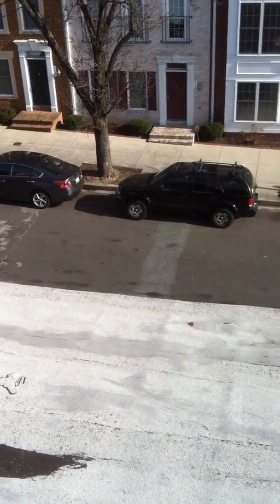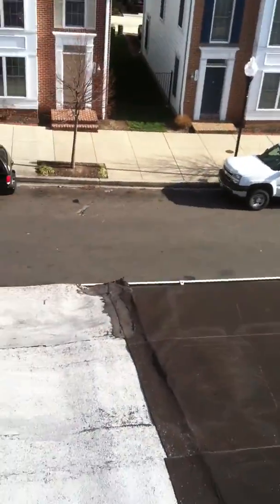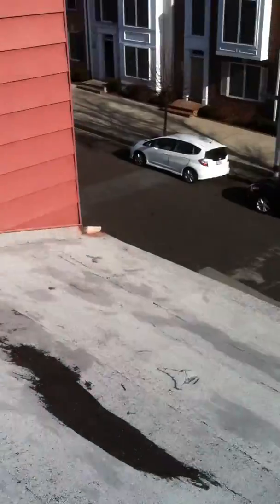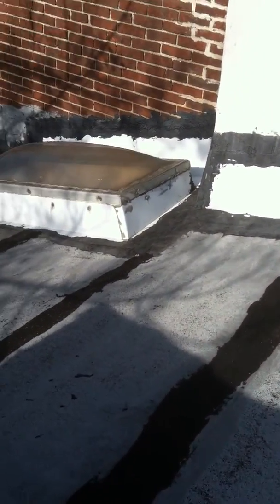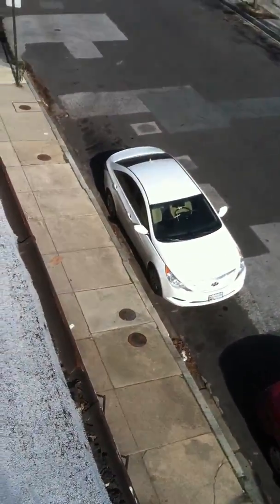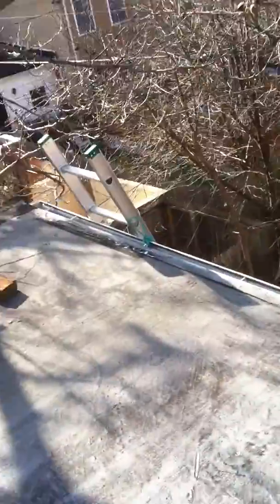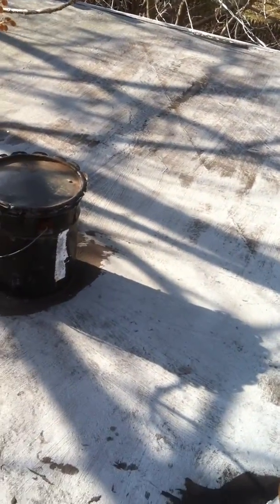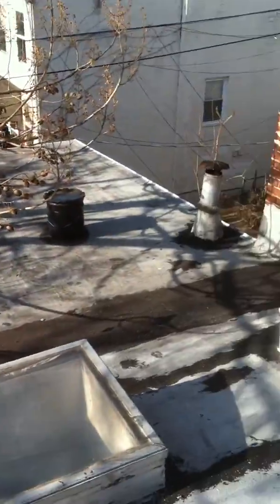21230 Roof Inspection 1/5/13